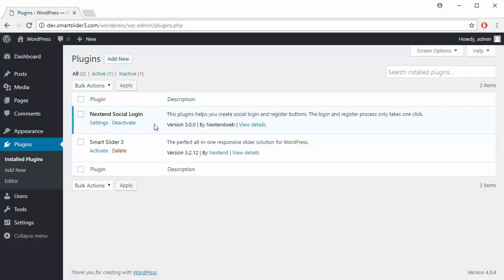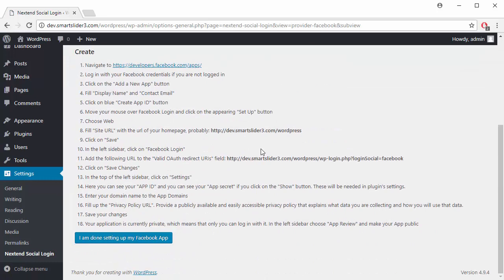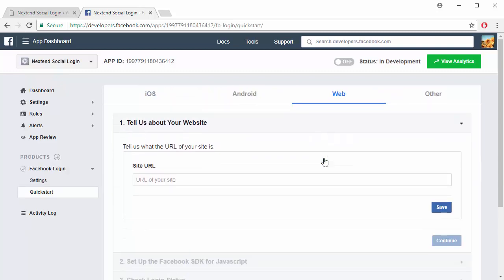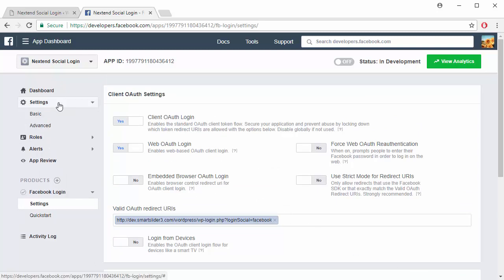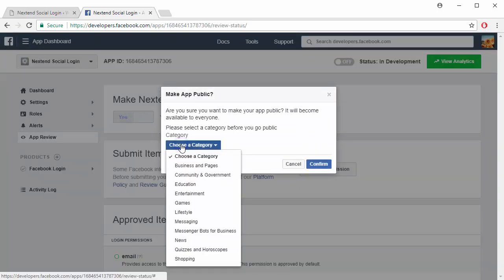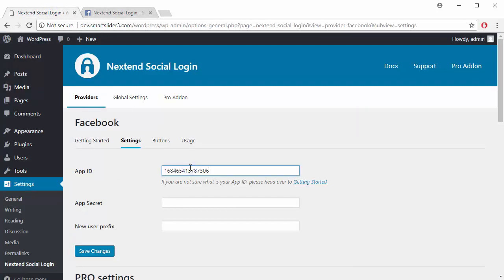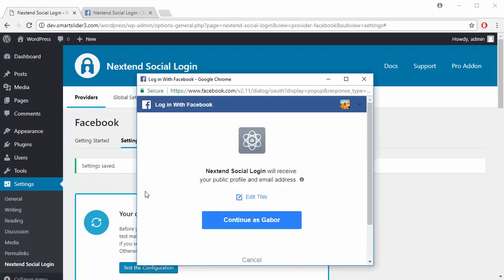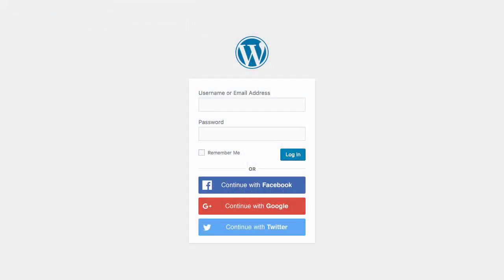Getting Started with Facebook Provider - Nextend Social Login for WordPress